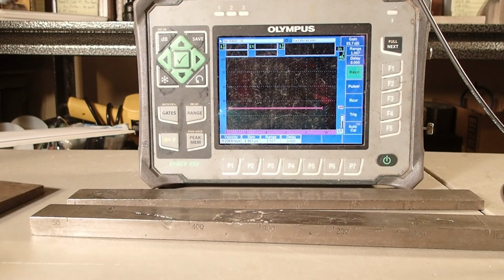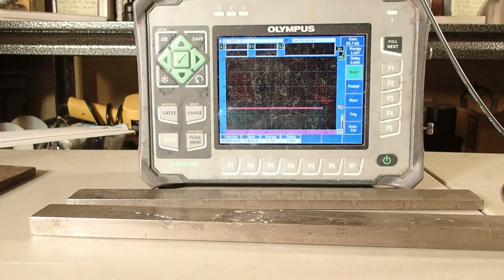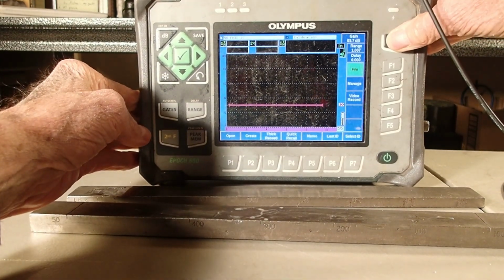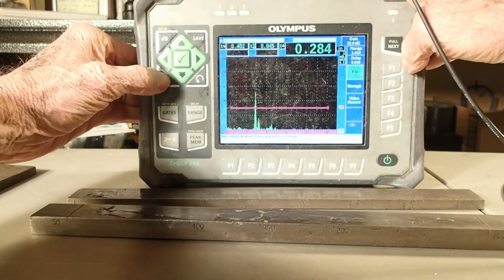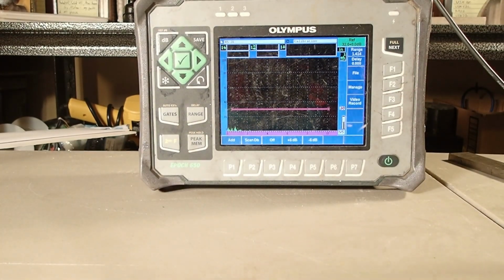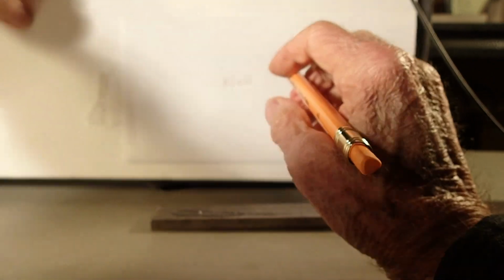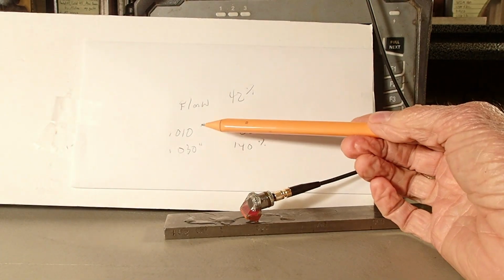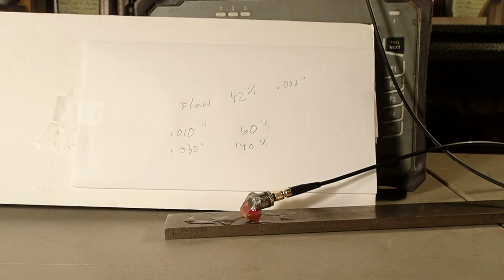Ultrasonic flaw height sizing of very small flaws using amplitude comparison